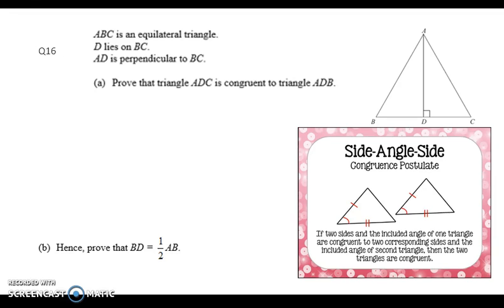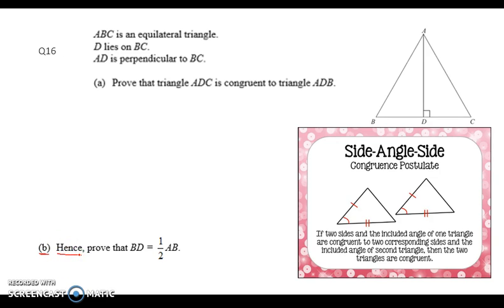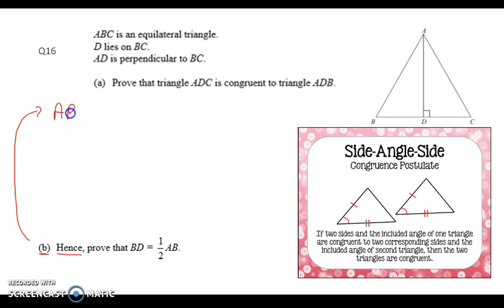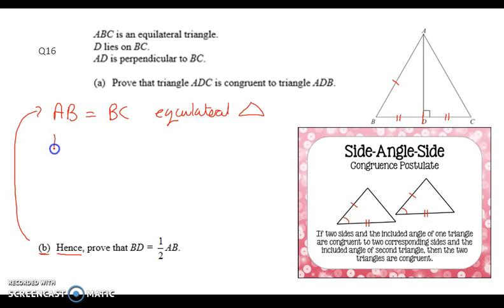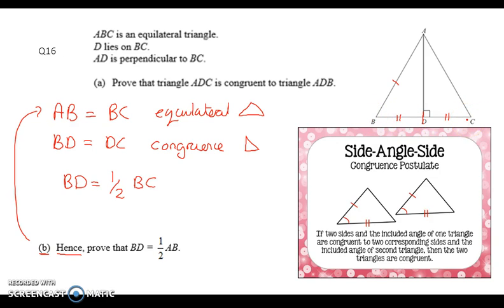Q16 Part B GCSE 9 1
Exam solutions tutorial for edexcel practise paper set 2, GCSE 9-1 spec.